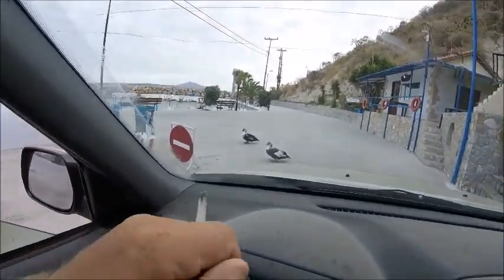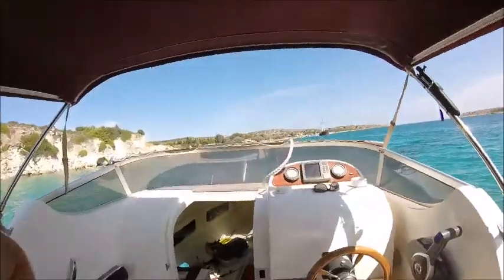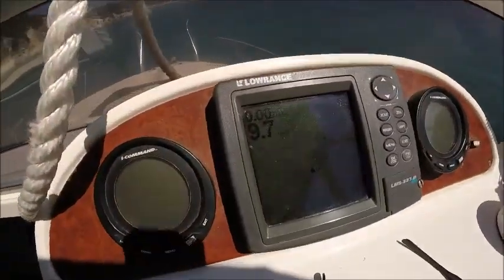Boating for beginners.. Time to upgrade to a Stainless Steel Anchor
Well the time has come to "Upgrade" my old Plough Anchor to a brand new Stainless Steel one as a lil treat to myself after all the shows i've done recently playing guitar on the island of Crete, Greece.

boating, "Boating basics" "boating for beginners" "Sea swell" "head sea" "following sea" boating Boats "boating on the sea" "how to" "how to anchor" anchoring "new boat owner" "how to drive a small boat" "how to drive a boat" "Lamberti Yama 21 cabin cruiser boat" "how to drive a boat" "how to buff and wax a boat" Gretsch 6120, brian setzer, how to drive a boat for beginners, fender super champ x2,